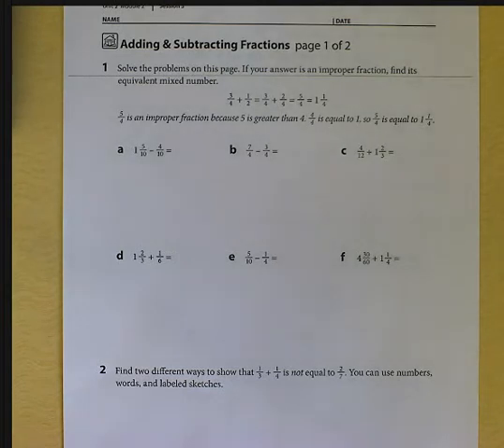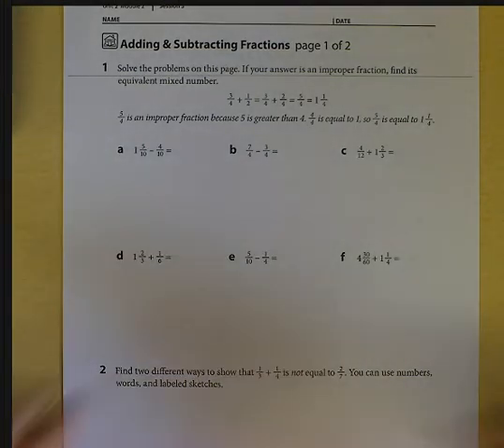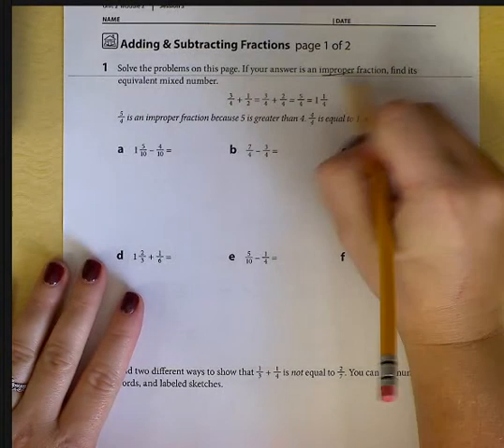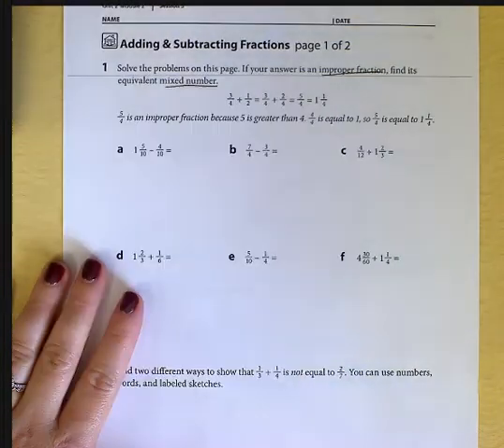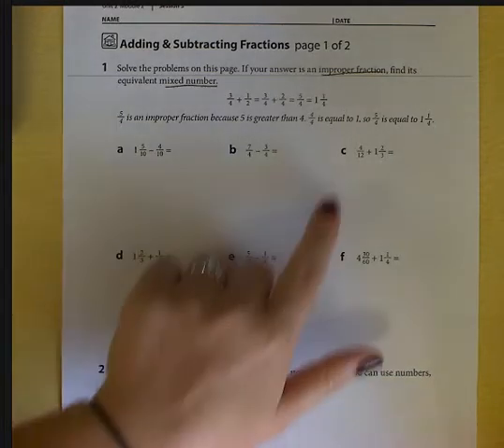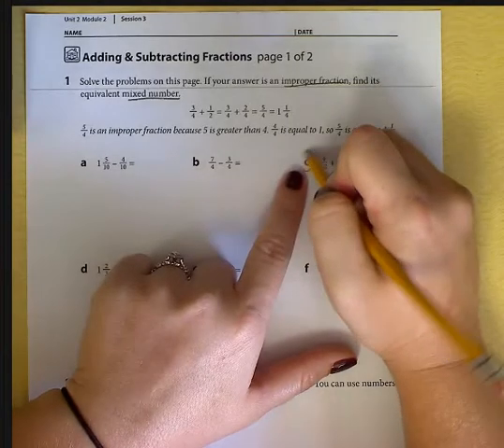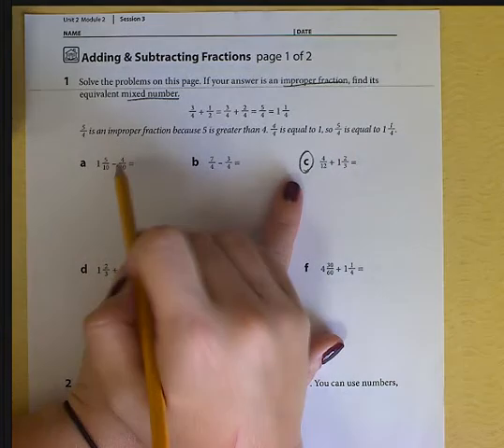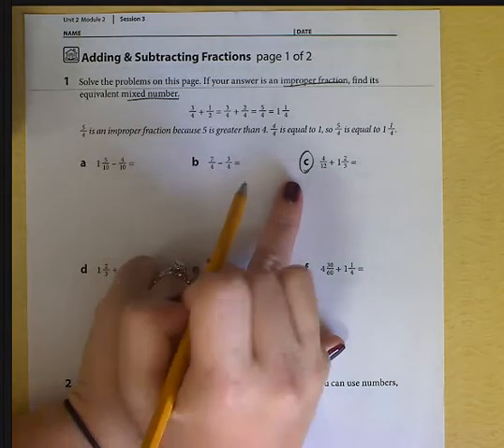Adding & Subtracting Fractions